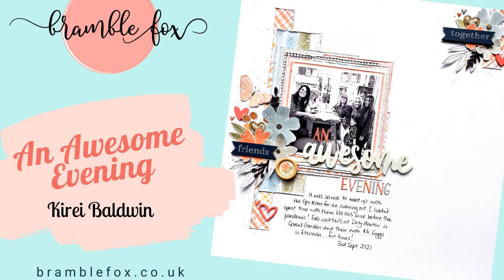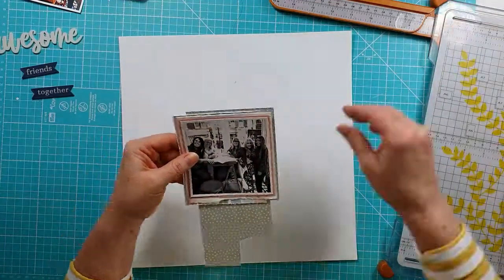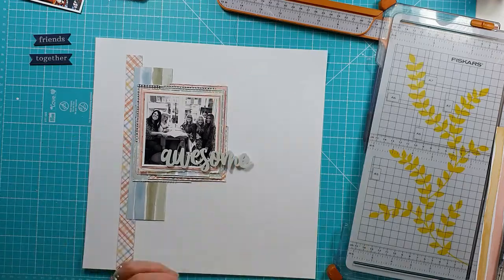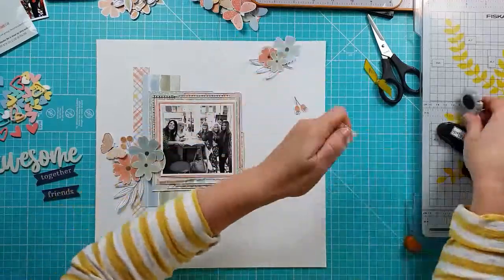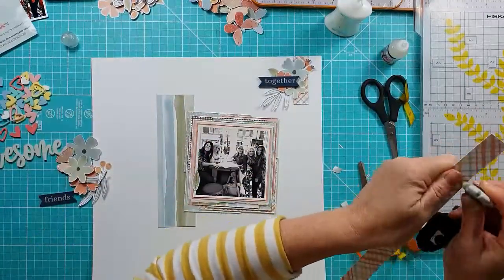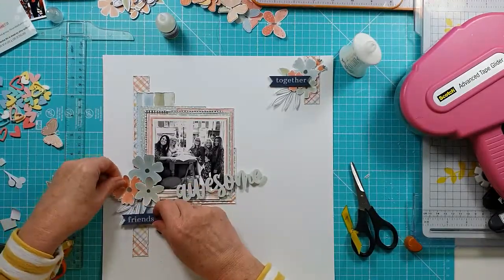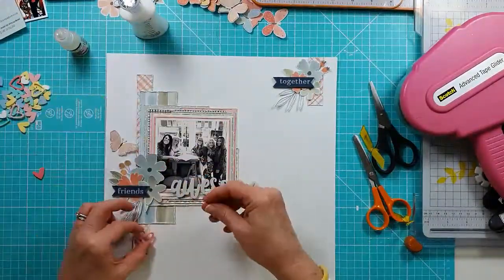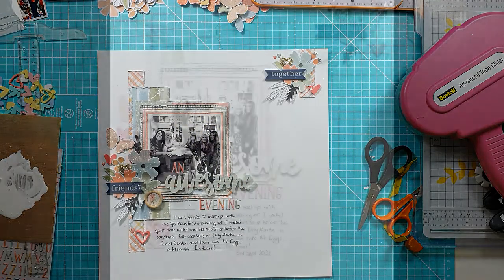An Awesome Evening | Kirei Baldwin | September Fox Box | Scrapbook process video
Hi Everyone! This is Kirei (@kirei65) and I’m sharing my latest process video for Bramble Fox! I used a mix of the cute Pastel Hearts along with some of the fab Perspextives (awesome, friends, together) from the September Fox Box... those words say it all, they were just right for my layout about my first evening out with my team since March last year! And they coordinated perfectly with the pretty Cocoa Vanilla Studio ‘These Days’ collection.

Pop on over to the shop to see lots more fab products